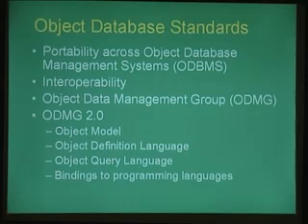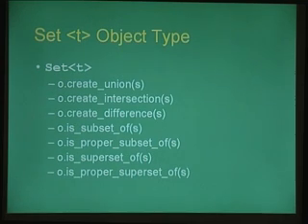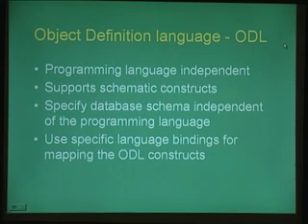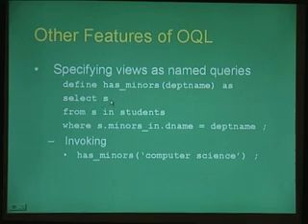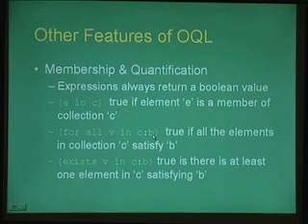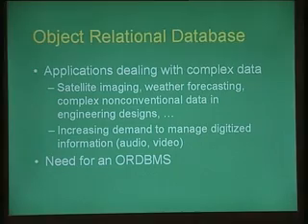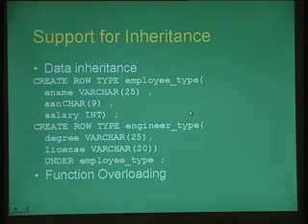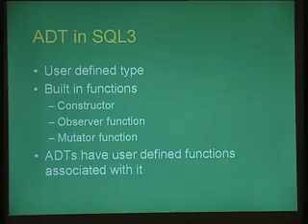Lecture -37 Object Oriented Databases II